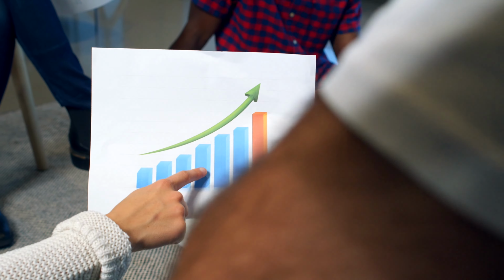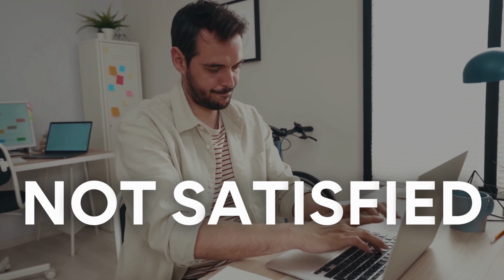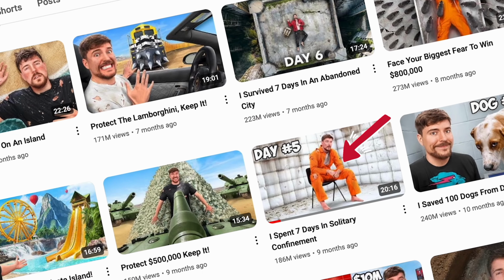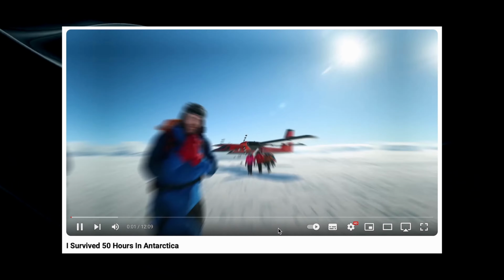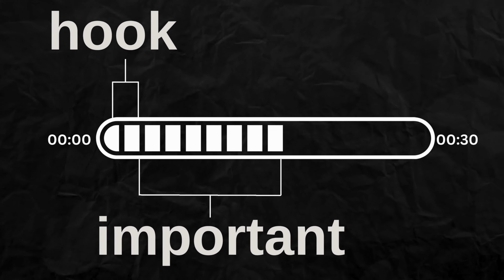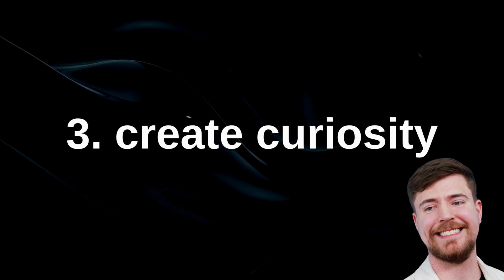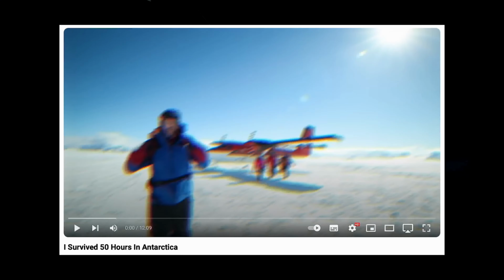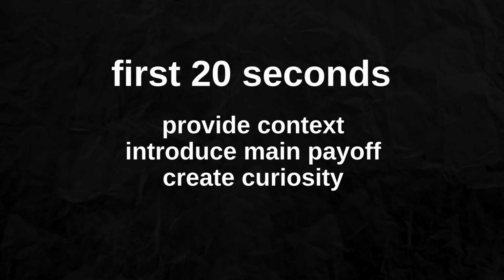YouTube Intro Secrets I Learned from MrBeast!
How MrBeast SOLVED YouTube introductions
How does MrBeast keep 75% of his viewers hooked? In this video, we dive into MrBeast's YouTube strategy to uncover how he maintains such high audience retention and keeps viewers engaged until the end. For small YouTubers and creators looking to grow, understanding MrBeast’s techniques can transform your channel’s performance and boost your retention rates!

We’ll analyze MrBeast's storytelling, pacing, editing, and thumbnail strategies to break down what makes his videos so captivating. Learn the tactics he uses to keep viewers invested, improve watch time, and get the YouTube algorithm to push his videos to the top. If you’re a new YouTuber, small creator, or just interested in how to grow on YouTube, this is a must-watch!